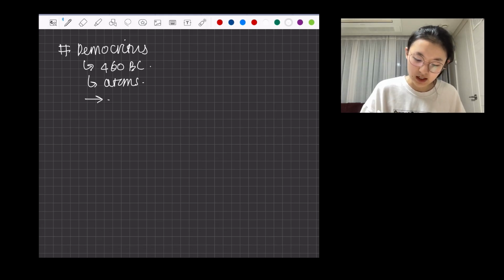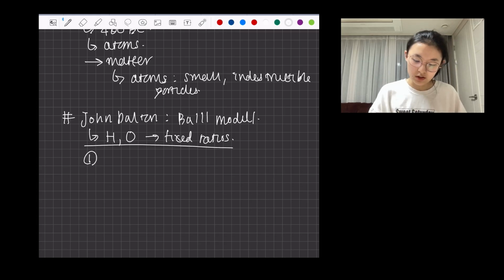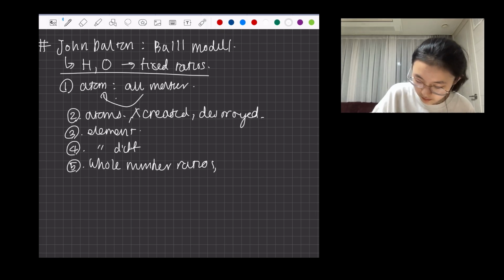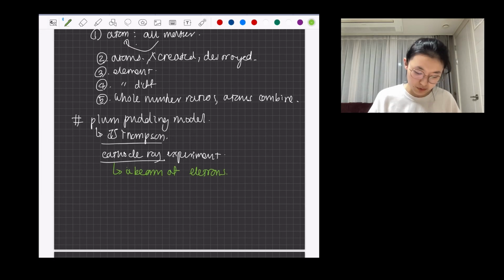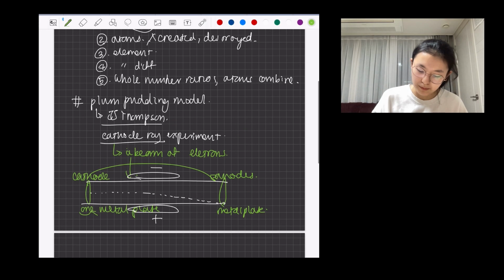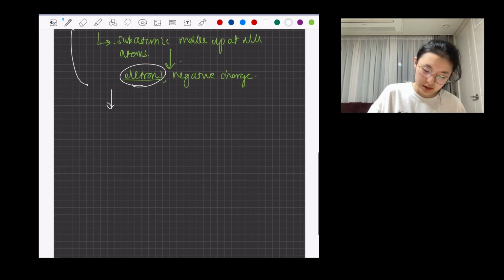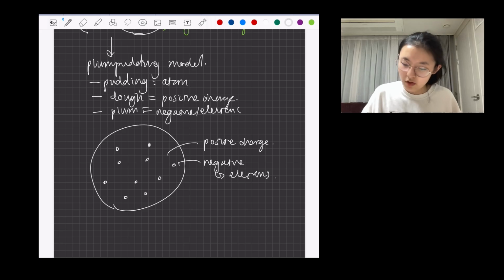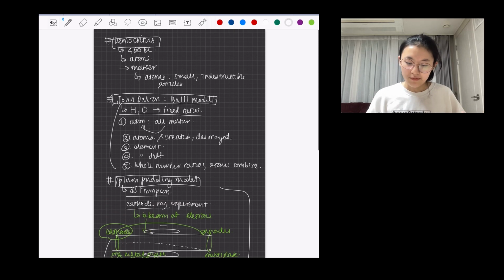History of the Atom - Part 1